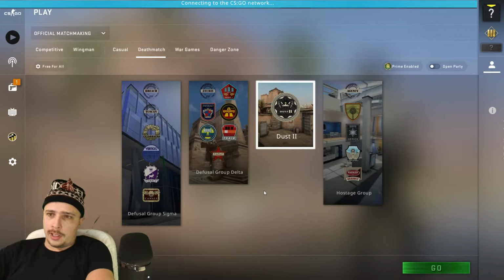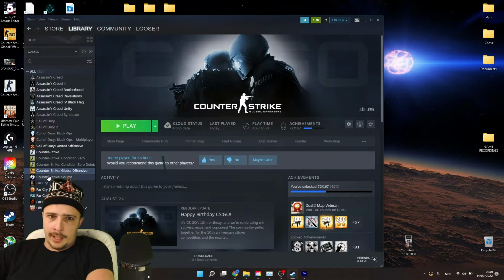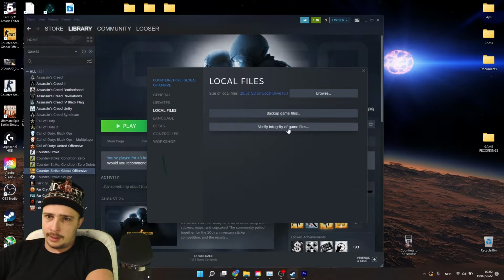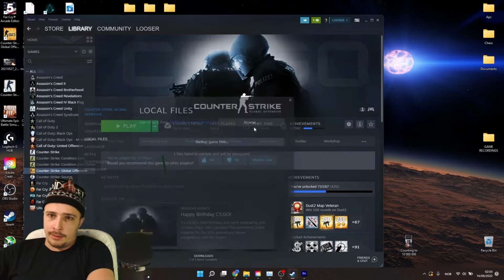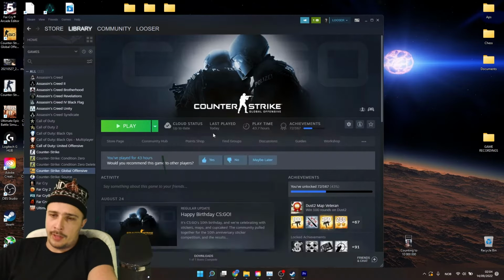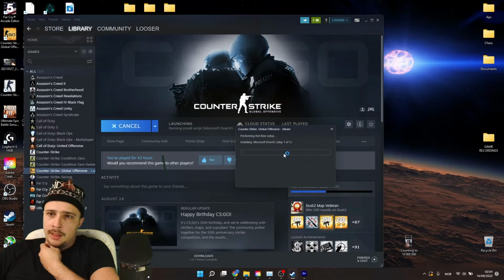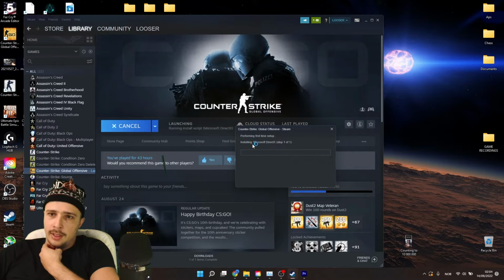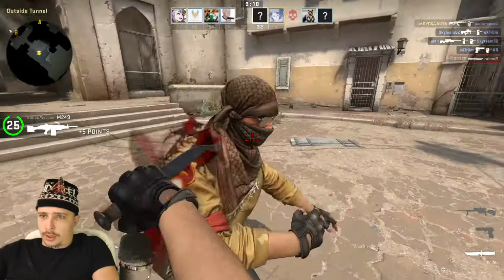Connecting to the CSGO network ... Windows 11 FIX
How to quickly fix the " connecting to the CS GO network " ; this should help